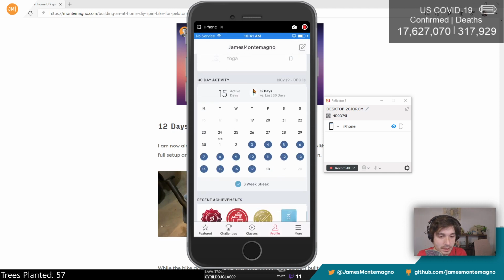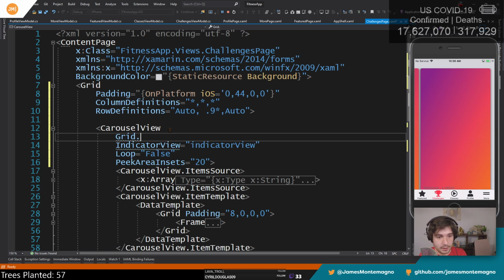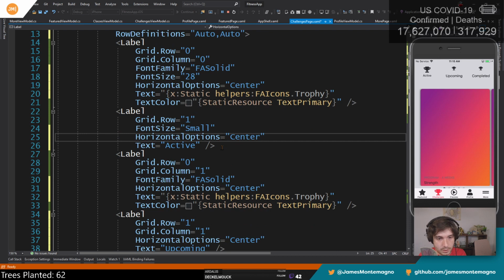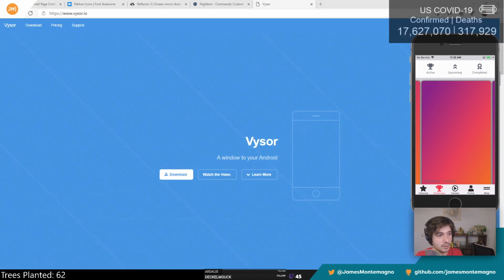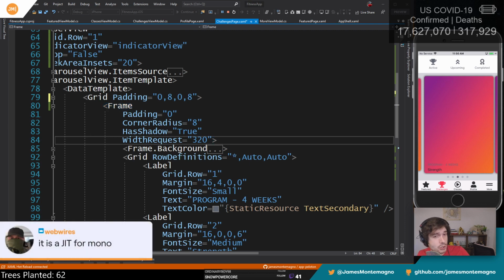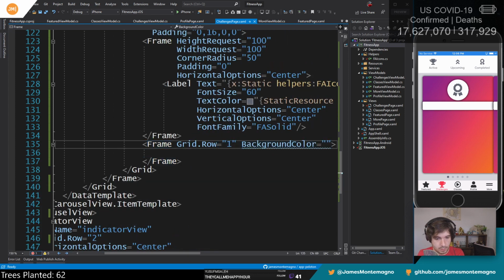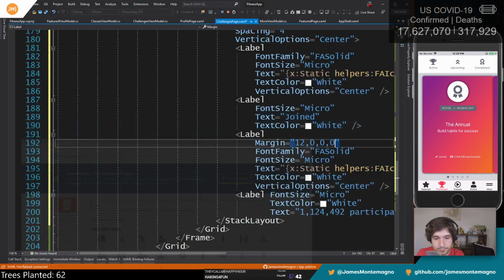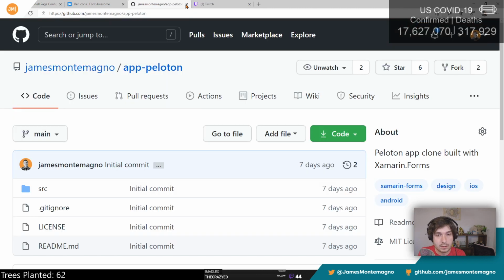Live Stream: Building a Peloton Clone with Xamarin.Forms: Part 2 - CarouselView & Custom Tabs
On today's live stream we are going to continue building a clone of the Peloton fitness app. I am building out a few new screens for the challenge section of the application.

Tune back next week for Part 3 and join me live on Twitch